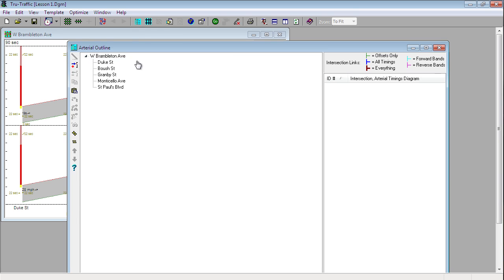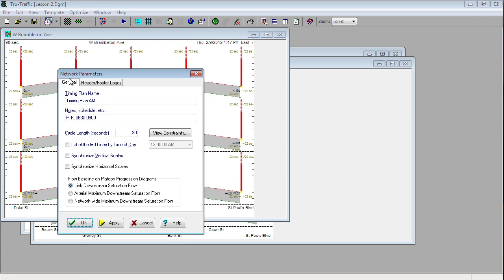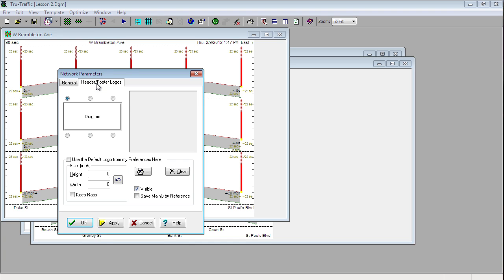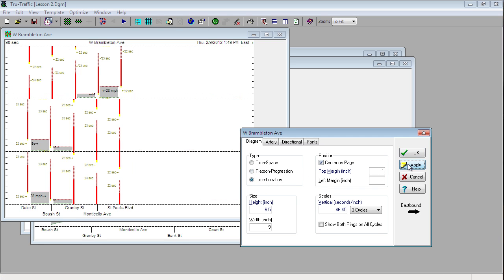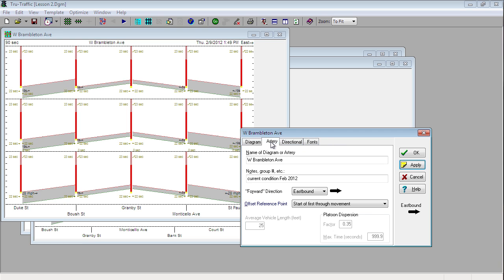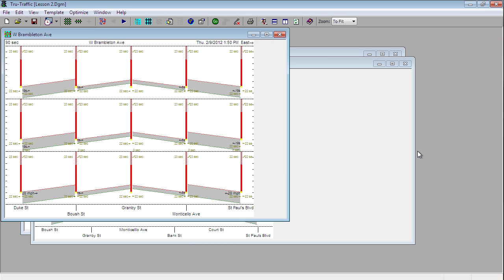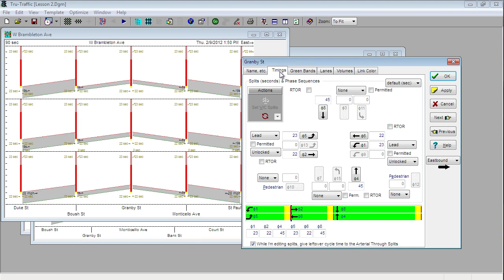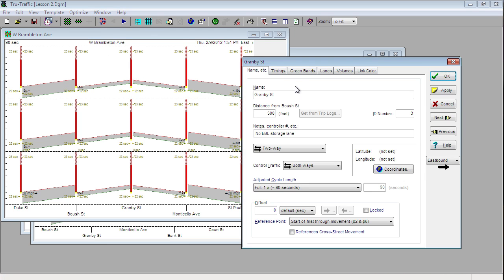TruTraffic 9.0 Lesson 2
In this lesson we expand the network and go thru some basic options in the Network, Arterial and Intersection Windows.